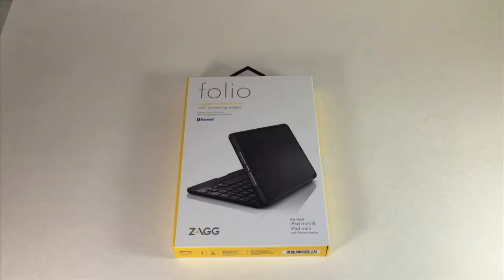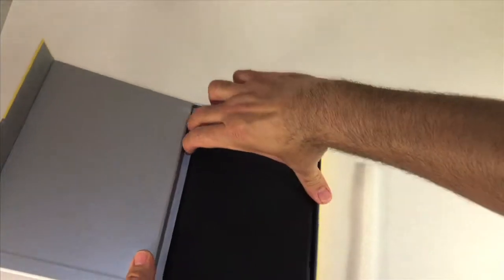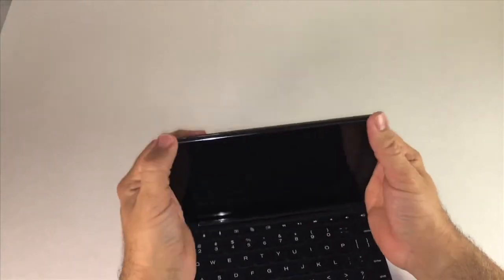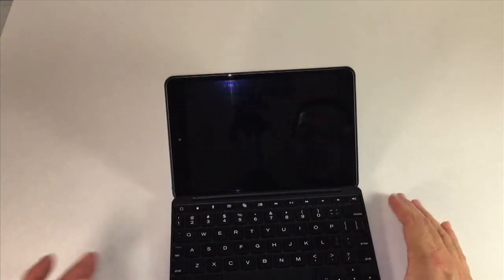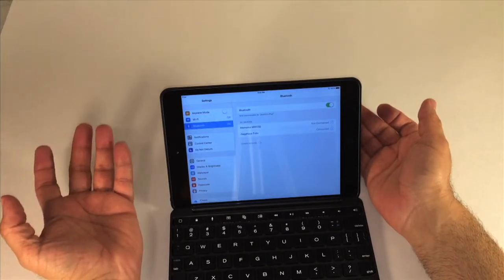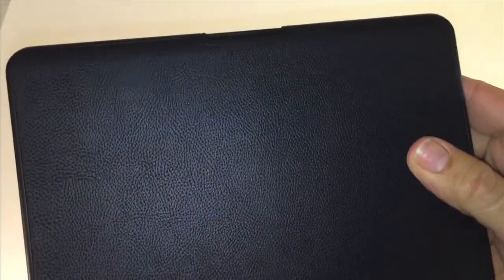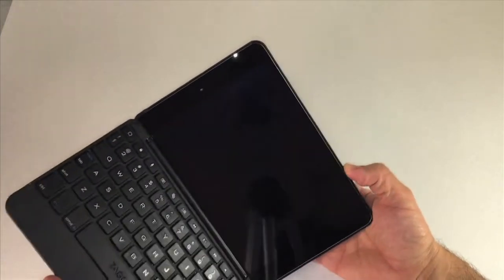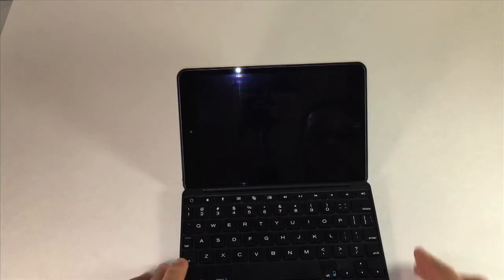ZAGG Folio keyboard cover for iPad mini - Review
for more great information.

This is a full review of the ZAGG Folio keyboard cover for the iPad Mini 1,2 & 3.